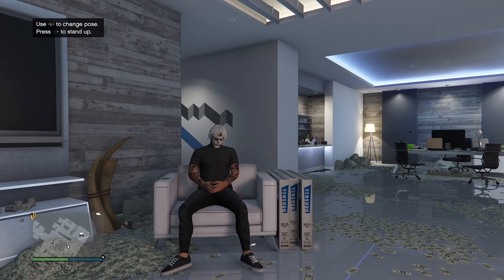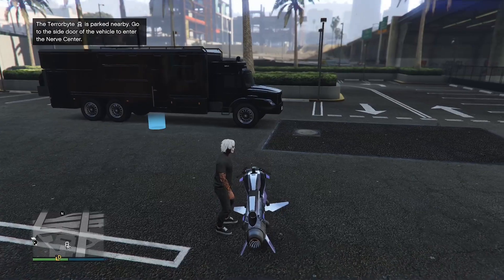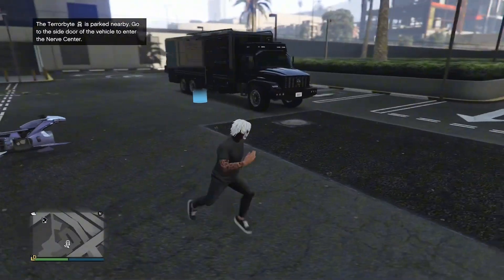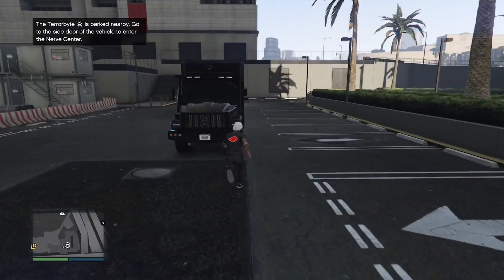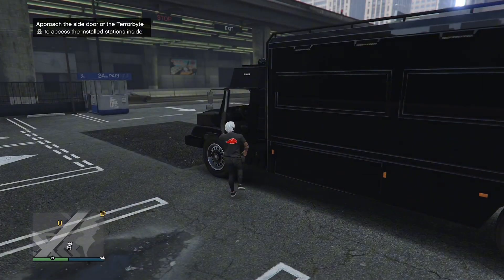Top 3 Toughest Vehicles In GTA Online